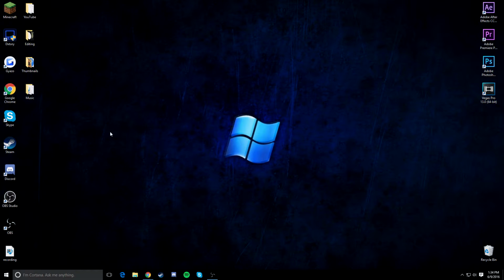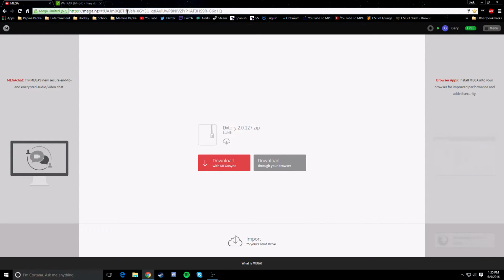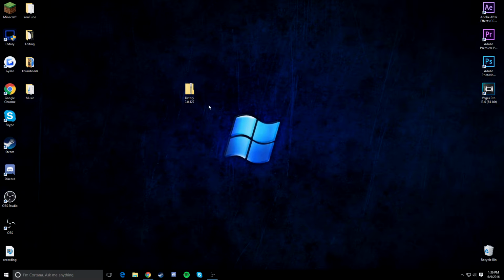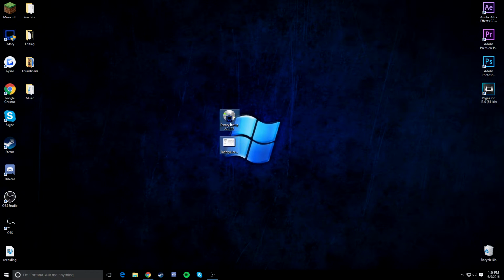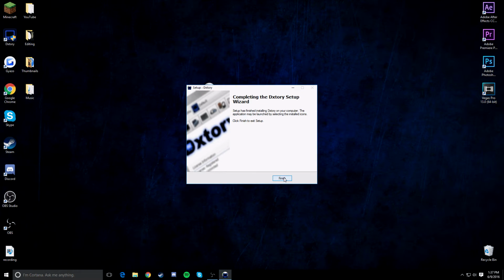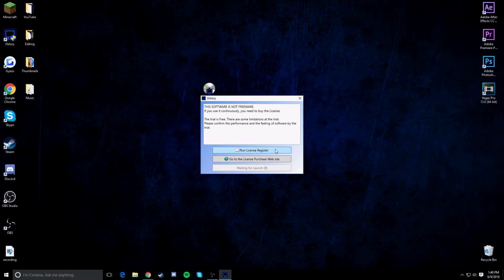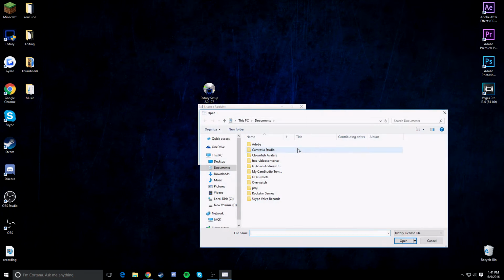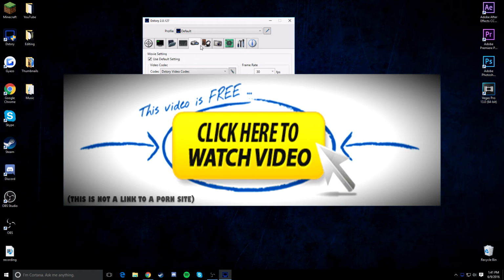☆ How To Get Dxtory 2.0.127 For Free! ☆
A typical and quite common conversation with fans or even friends goes something along the lines of this:

Person: "What do you use to record?"
Myself: "Dxtory. It's by far the best."
Person: "Wow! Looks sick! How do I get it though?"

I never had the answer to that question simply because I got the program a while ago and completely forgot what links I used and the process. Enough of my blabbering... here is how to get it for free. Enjoy :)

Song(s) used:

• Avicii - You Make Me
• Bougenvilla - Take It Back

Any questions or complaints about the tutorial can be left down below, where I will either spend the rest of my day trying to help your issue or empty two tissue boxes reading the hate.